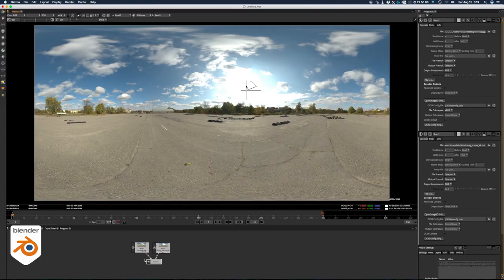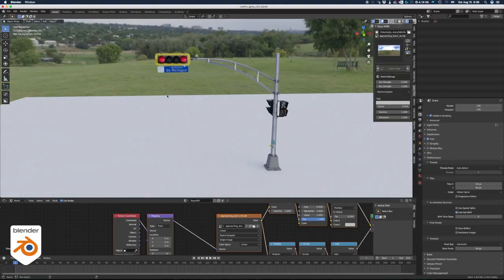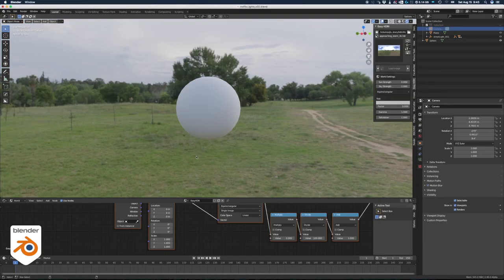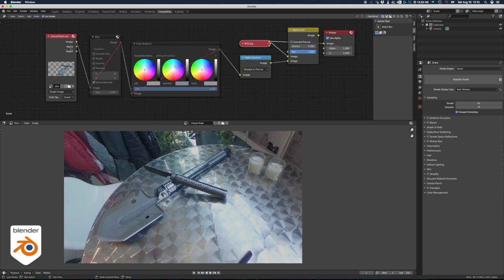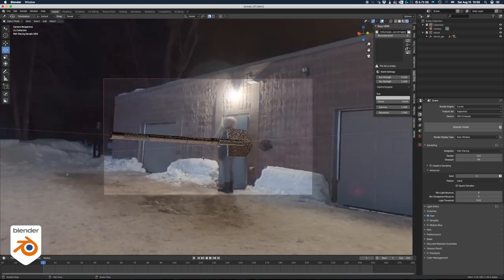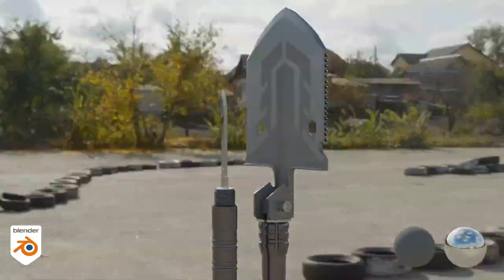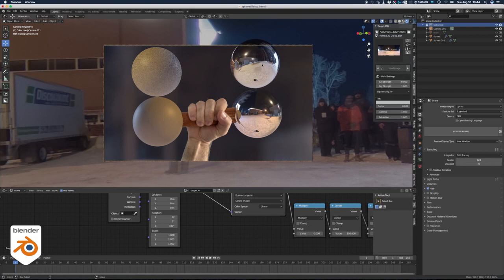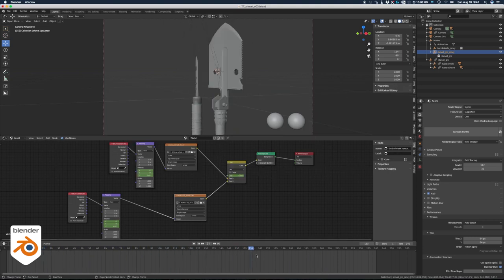HDRI and turntables in Blender EP2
How tu use and setup HRDIs and turntables